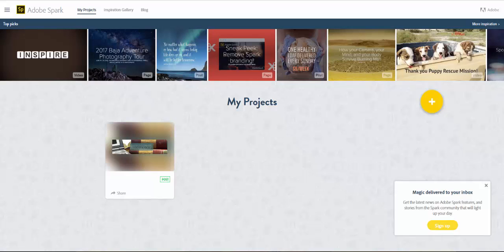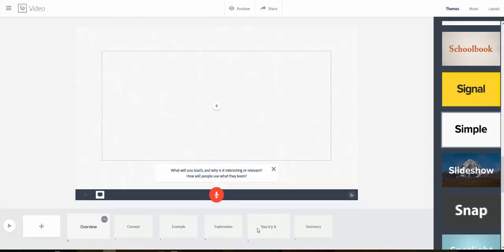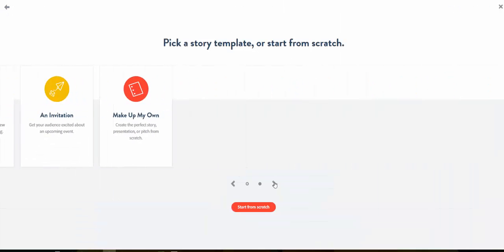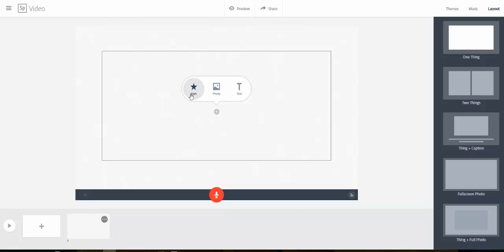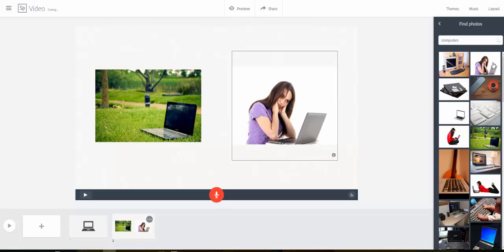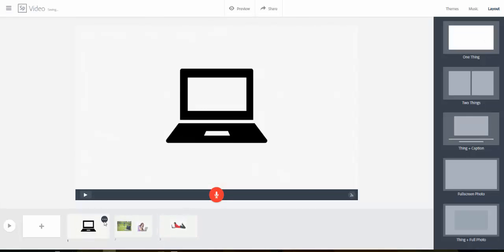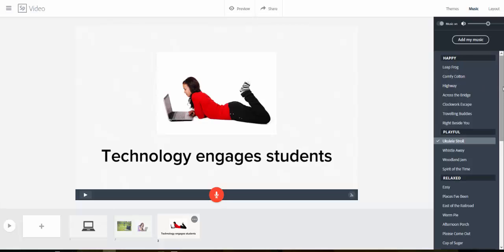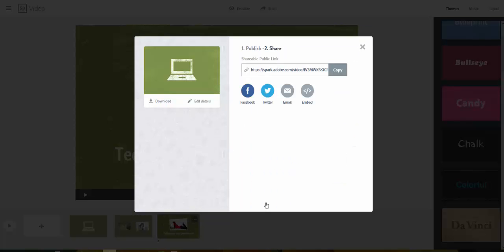Spark Video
Using Adobe Spark Video to create animated video presentations